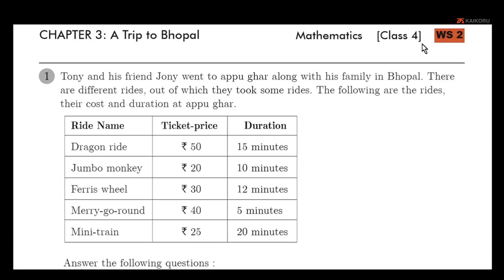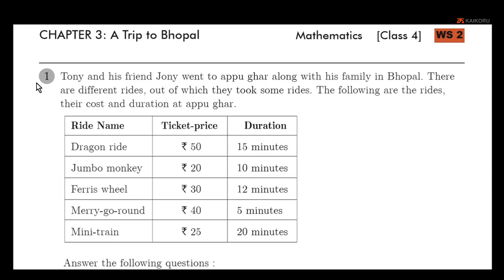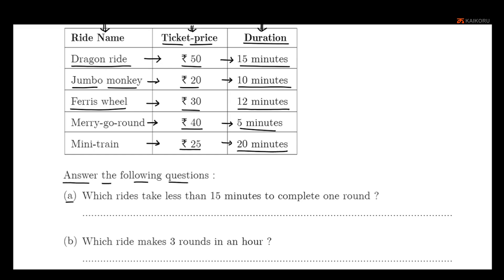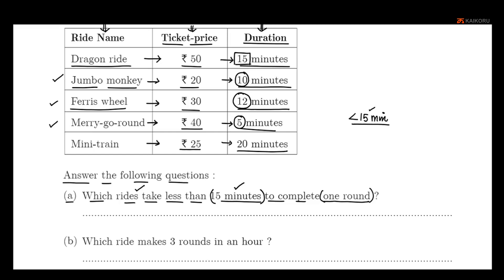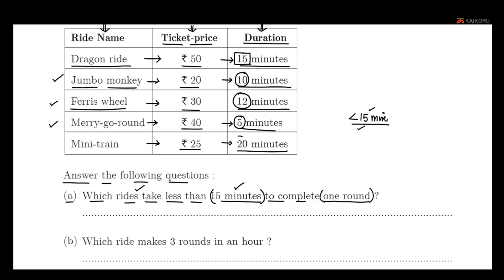NCERT | Class 4 | Maths | Chapter - 03 | Assignment/Worksheet - 02 | A Trip to Bhopal